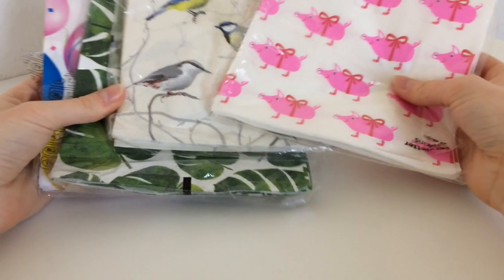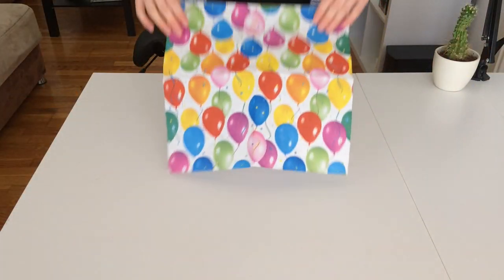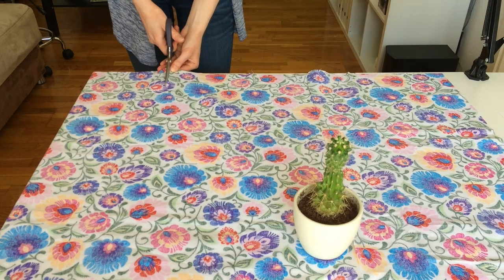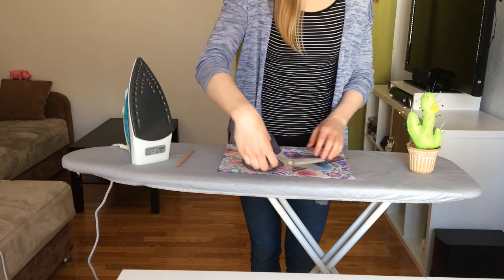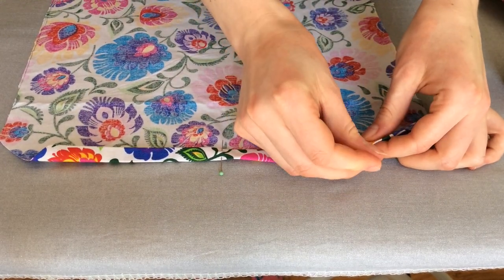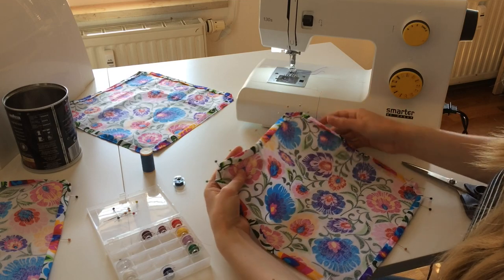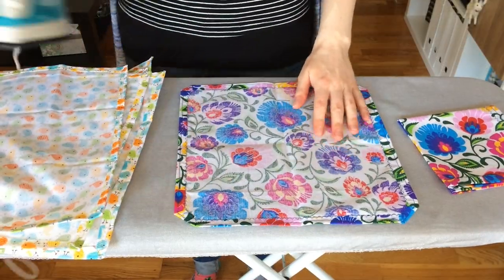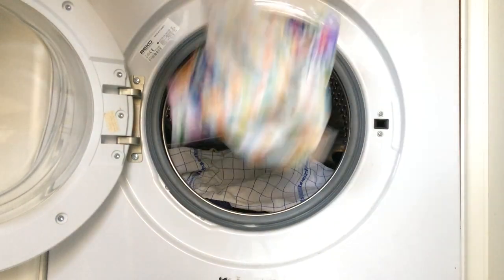Sewing Sustainable Napkins | Zero Waste | DIY | Upcycling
Hi there!

Instead of paper napkins that easily tear and have to be thrown away after one use, I decided to make some from leftover fabric.
It's super easy, especially for beginners in sewing.
Sew once. Use – Wash – Repeat.

"Afternoon Highway" and "Raindrops".